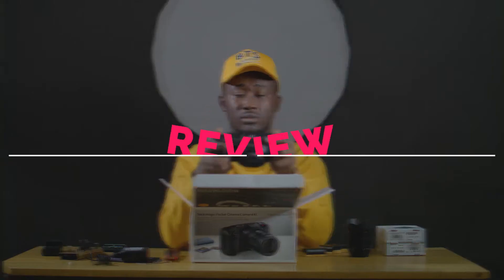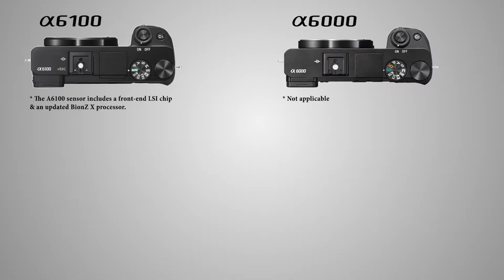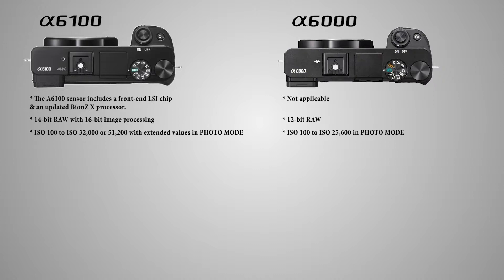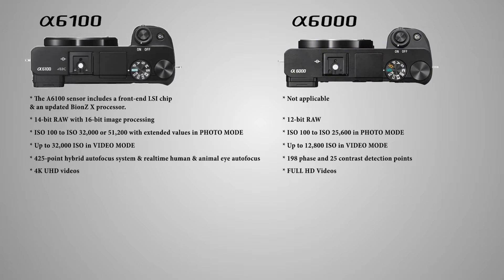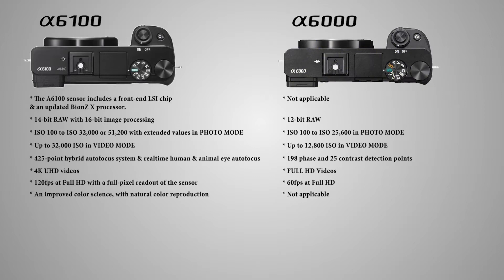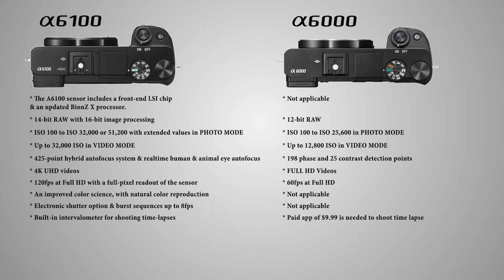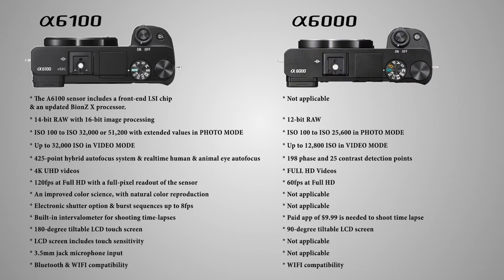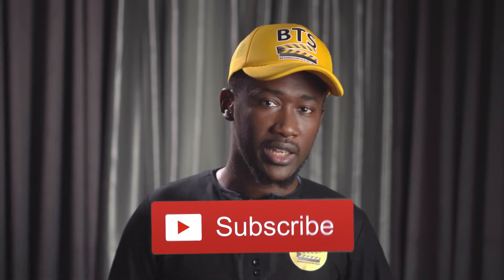Is The a6000 Truely Better Than the a6000? - Sony Mirrorless Battle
BEHINDTHESCENEGRAM - After rocking the a6000 for several years, it's time to pack it up for the a6100.

With just $200 more, you get way cool features than what is obtainable with the a6000.

Bts-gram - Behindthescenegram - bts